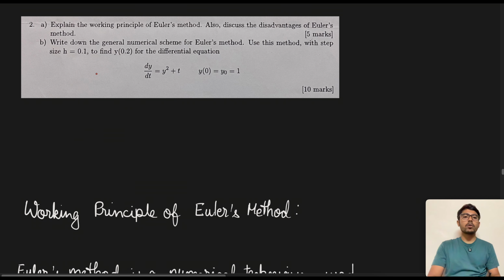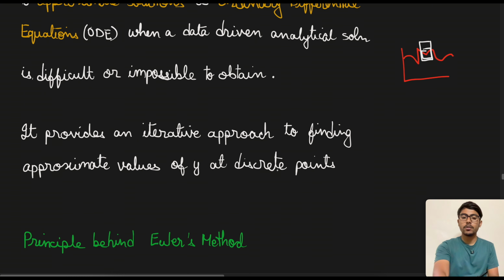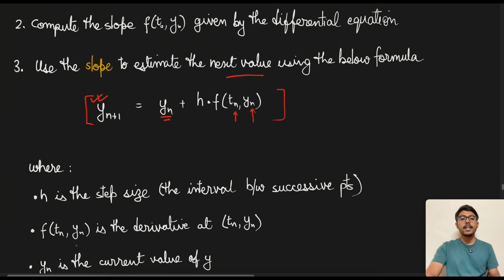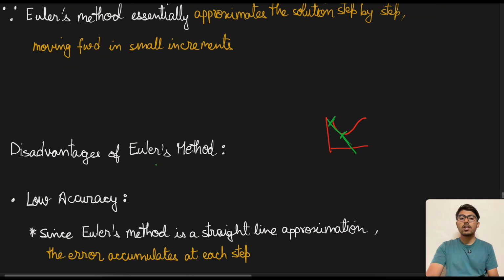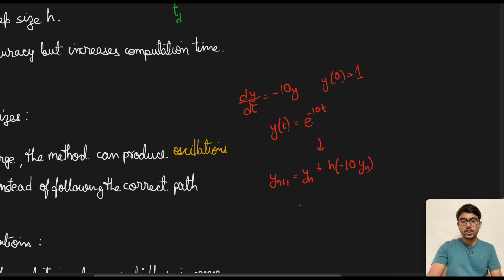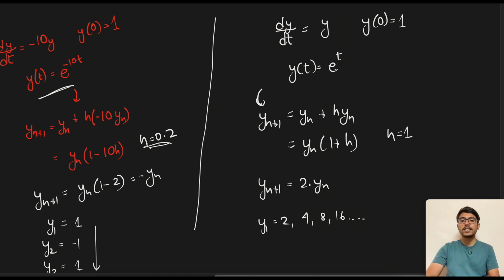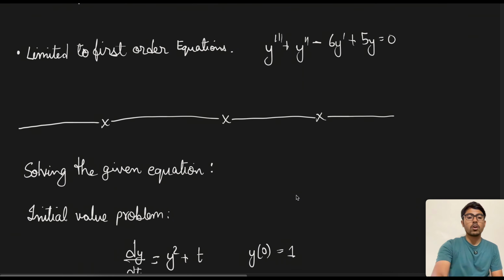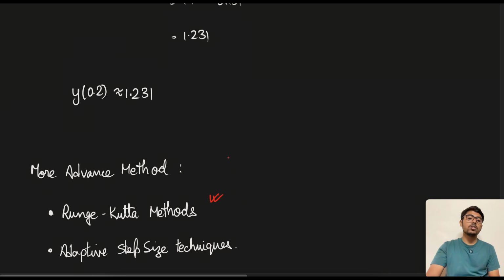Euler Method for ODE | Modelling and Simulation | Solved Example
In this video, we dive into the Euler Method, a fundamental numerical technique used to approximate solutions to ordinary differential equations (ODEs). Whether you're a student of engineering, applied mathematics, or computer science, this tutorial will help you understand:

* What is Euler’s Method?
* The working principle of the method with formula derivation
* Step-by-step solution to a sample ODE
* Limitations of Euler’s Method
* Why large step sizes can cause oscillations and divergence
* Simple examples to visualize instability

Chapters in the video:
0:00 Introduction
0:31 Problem Statement
01:12 Working Principle
05:22 Disadvantages of this Method
12:07 Solving the equation
13:58 Conclusion